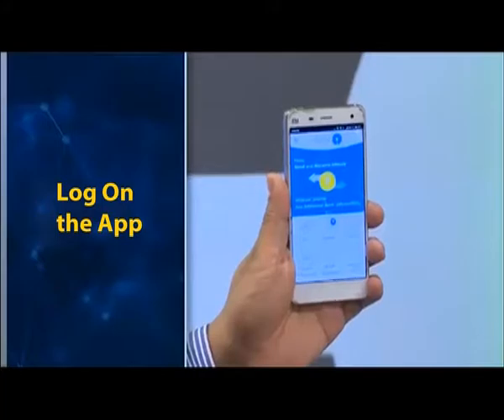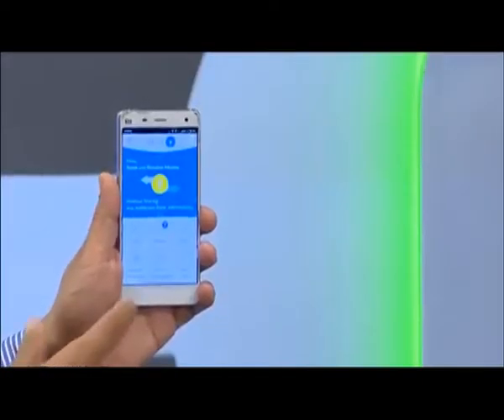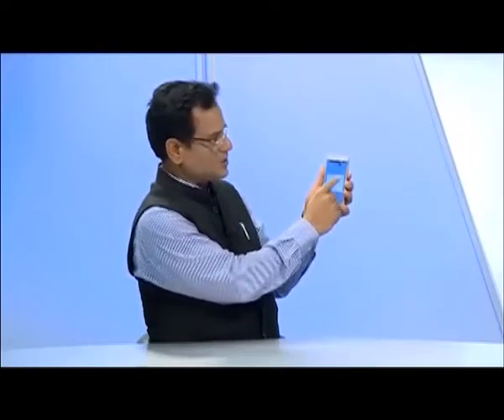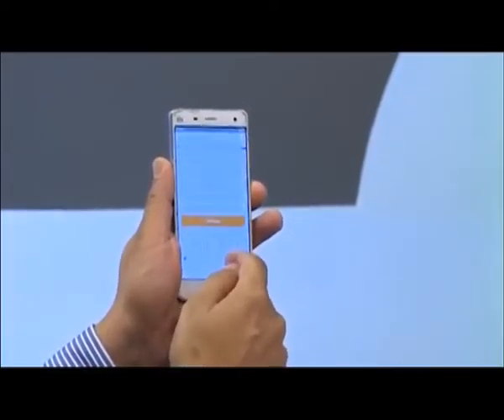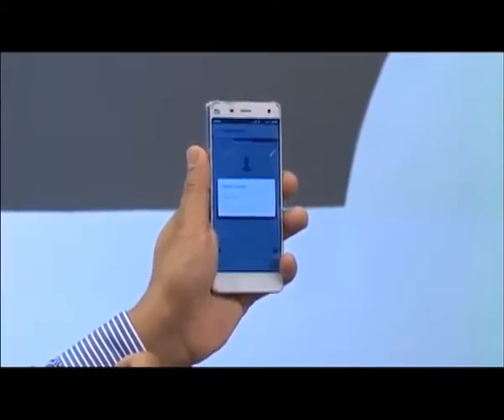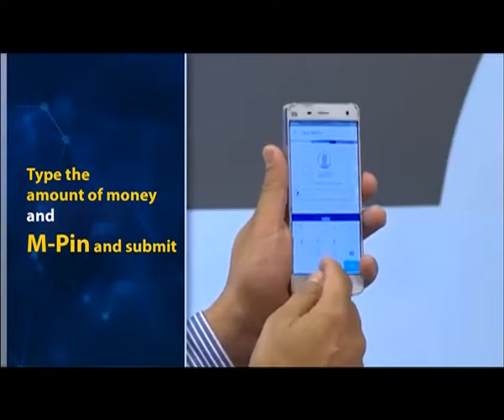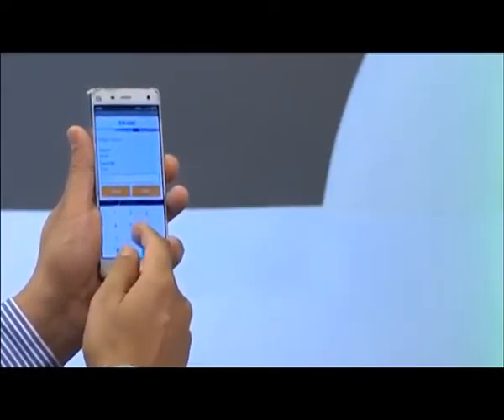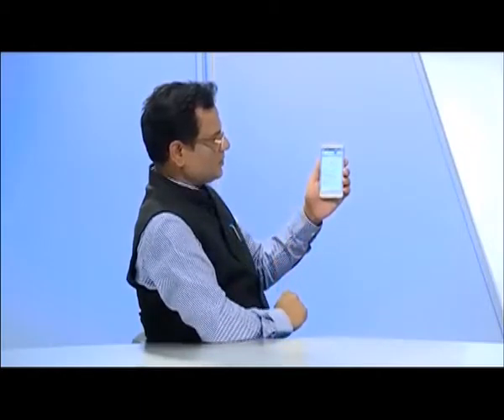English UPI SE len den sambhaw without Subtitle